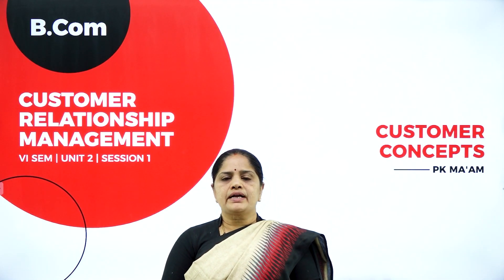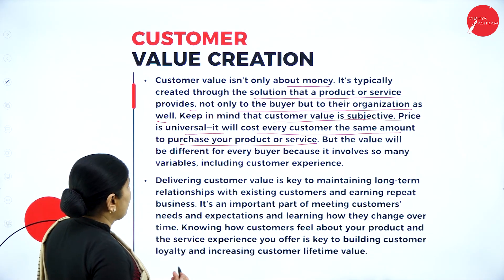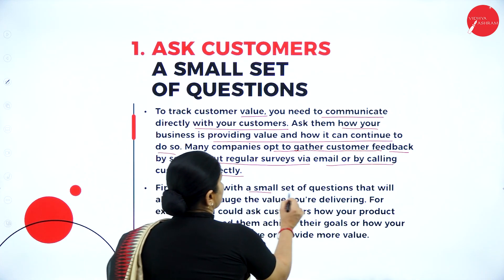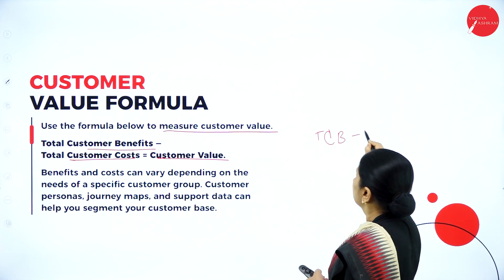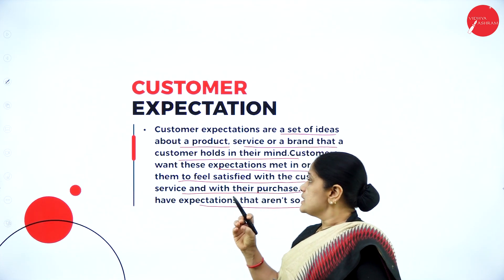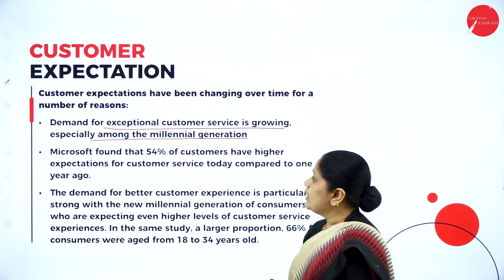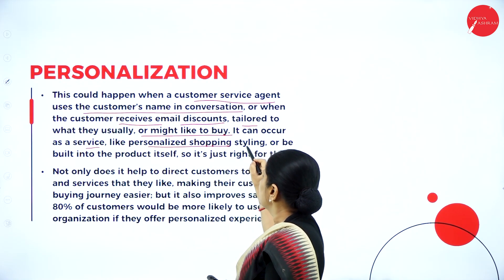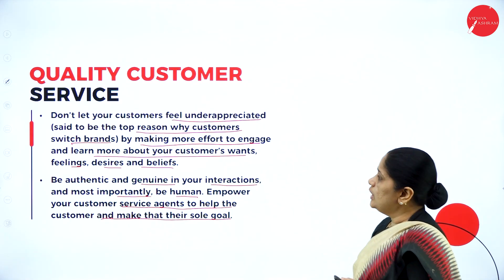DAY 07 | CUSTOMER RELATIONSHIP MANAGEMENT | VI SEM | B.COM | NEP| CUSTOMER CONCEPTS | L1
Course : B.COM
Semester : VI SEM
Subject : CUSTOMER RELATIONSHIP MANAGEMENT
Chapter Name : CUSTOMER CONCEPTS
Lecture : 1